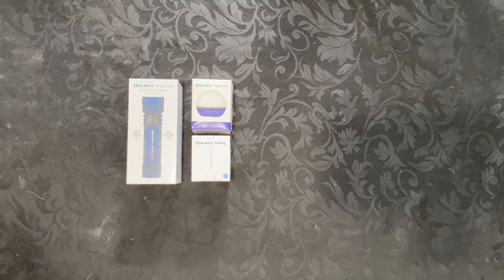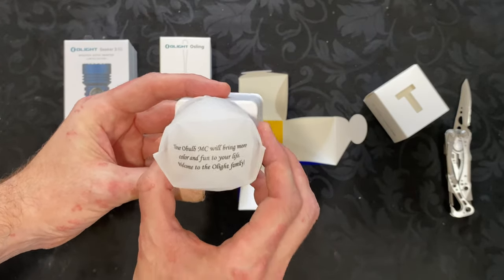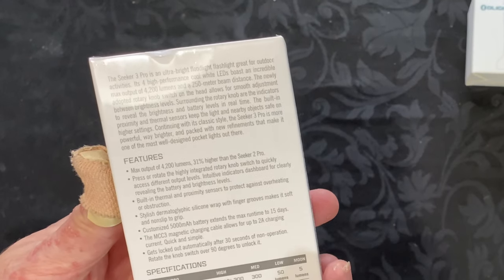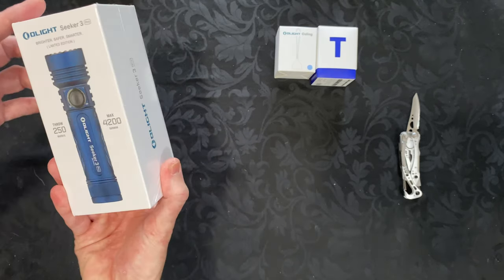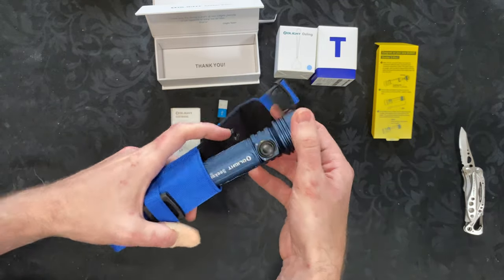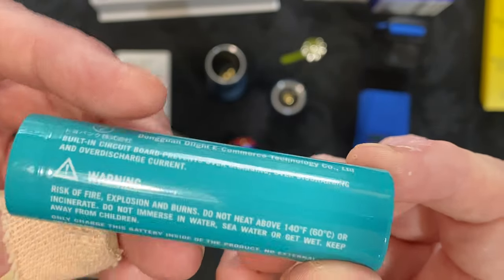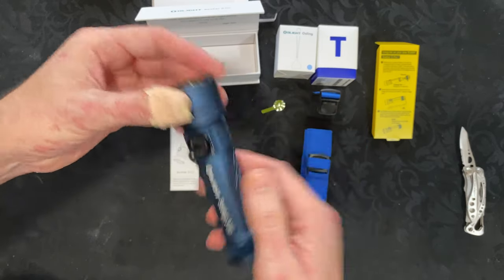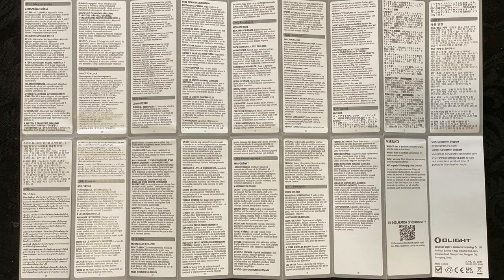Olight Seeker 3 pro midnight blue